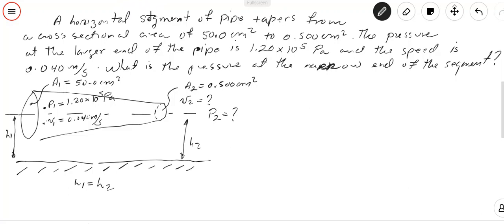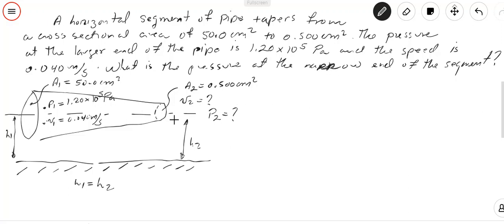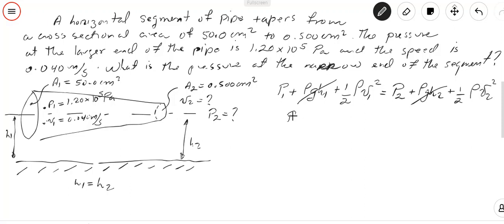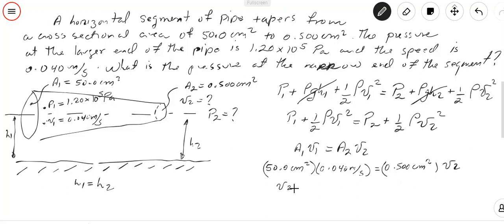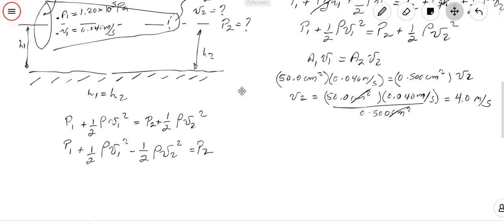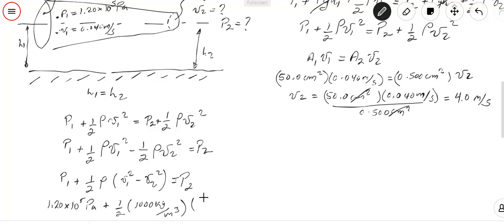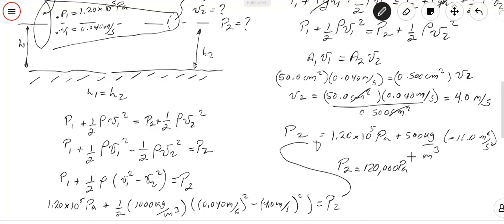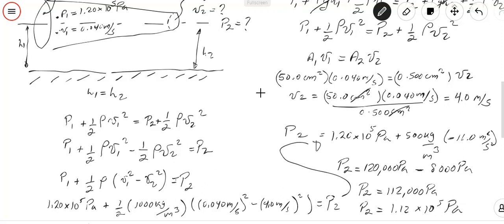PHY - Bernoulli's Equation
A problem of flow of fluids using the Bernoulli's Equation is solved